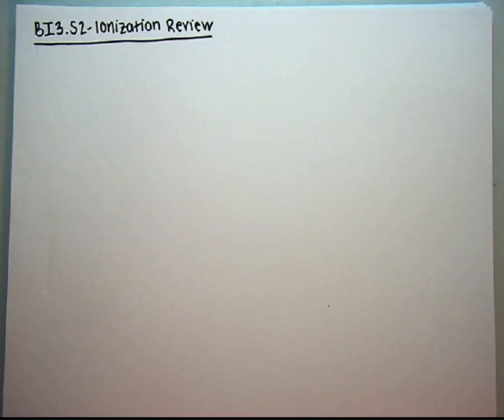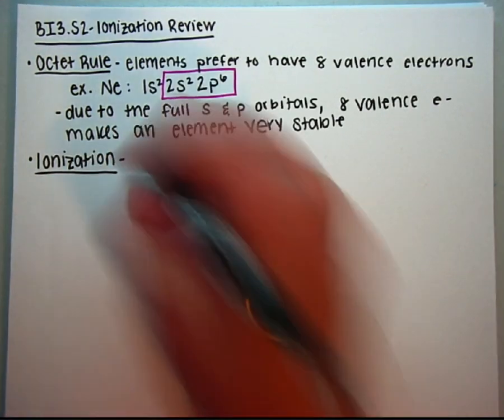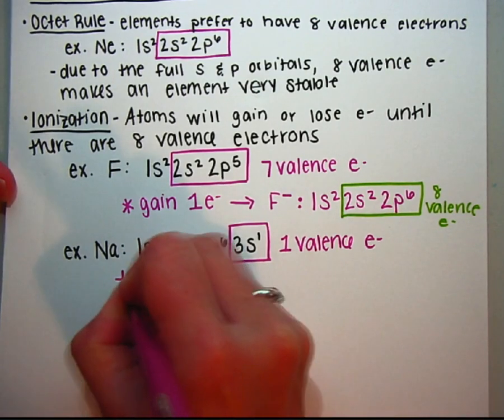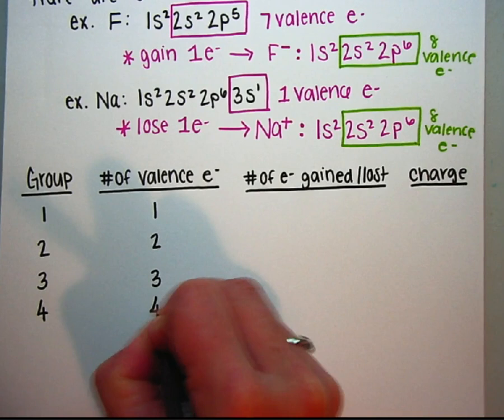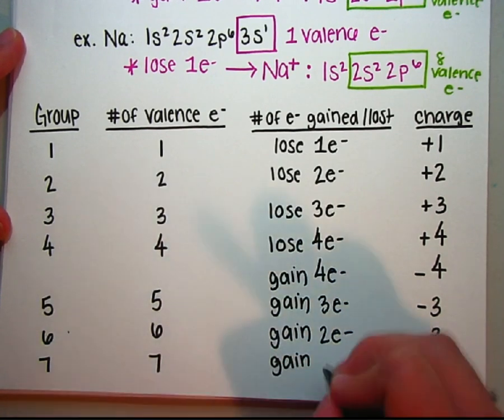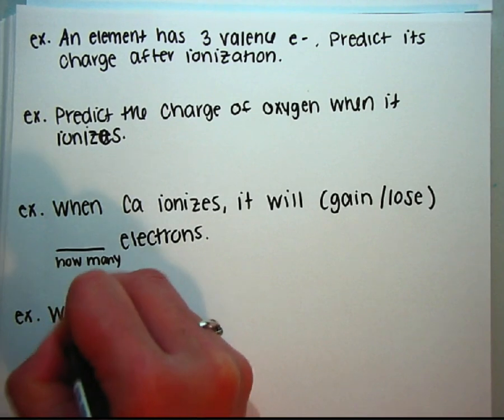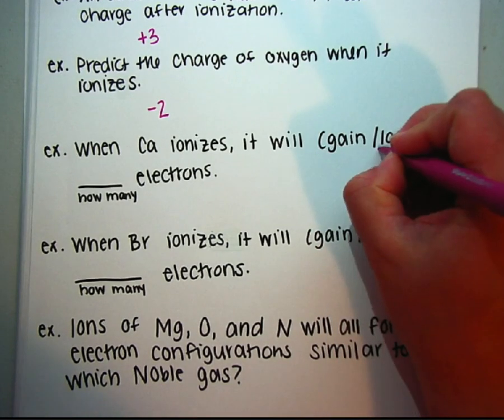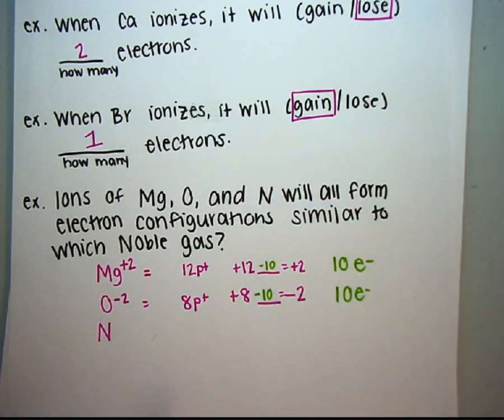BI3.S2 Ionization Review Notes Video Notes